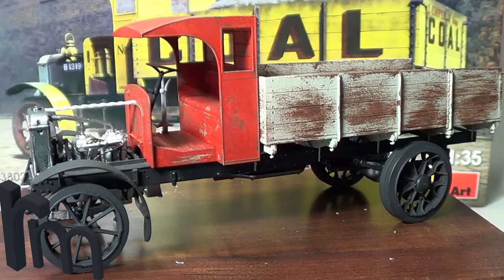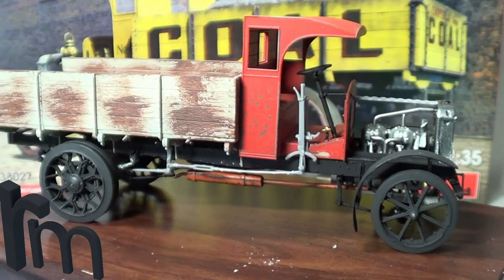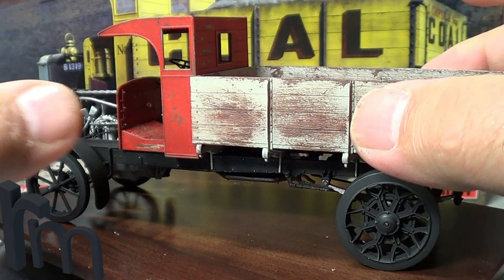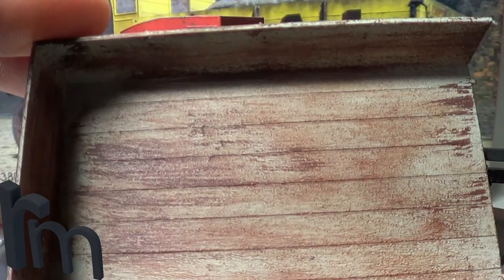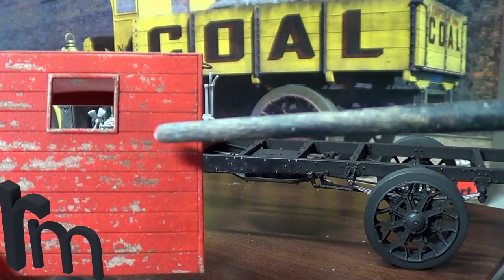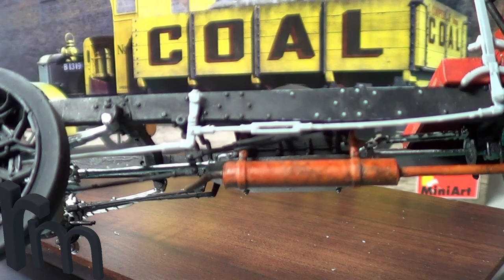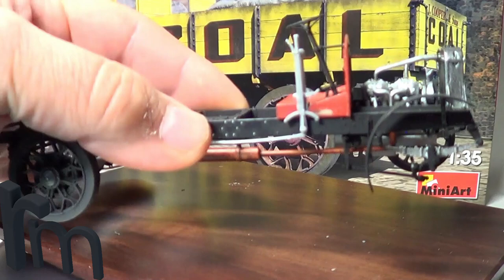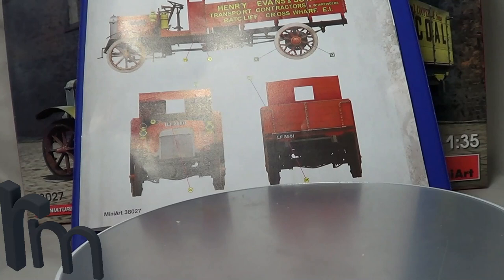MINIART BRITISH LORRY 3T lgoc b-type (update 2)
hi this is my secound update here i painted engine and chassis and carrying on with construction thanks for looking